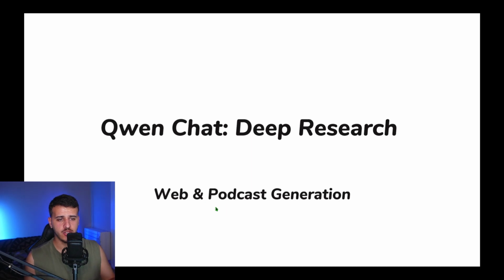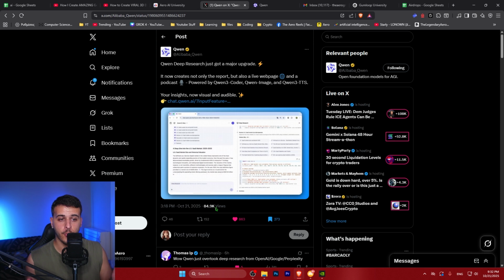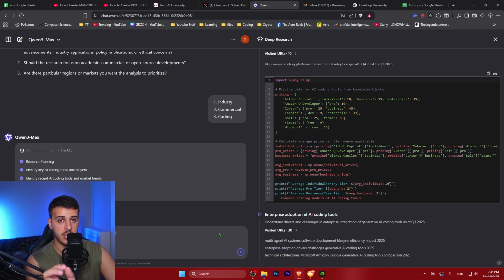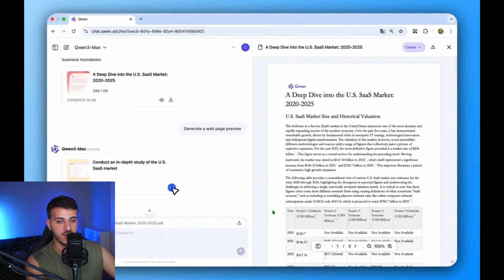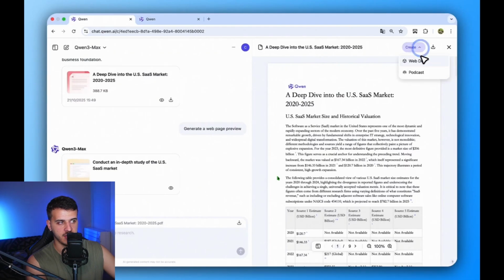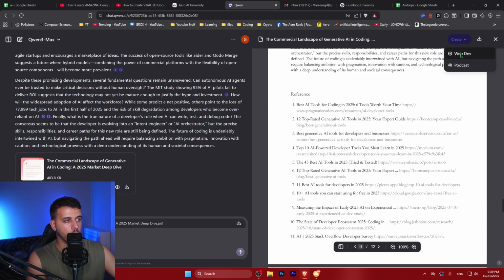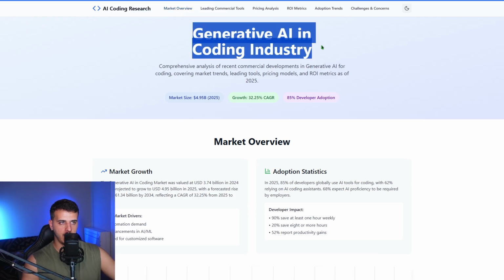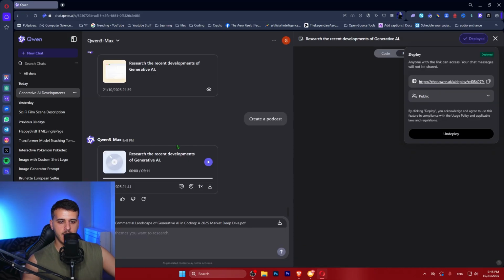NEW Qwen AI Deep Research Agent is INSANE! (Free)